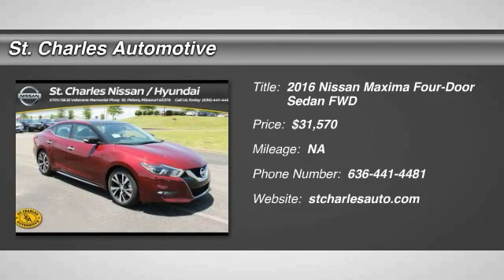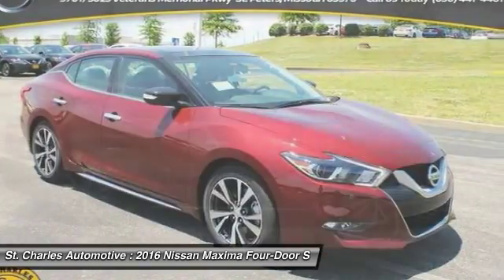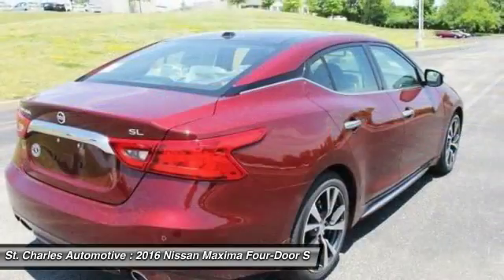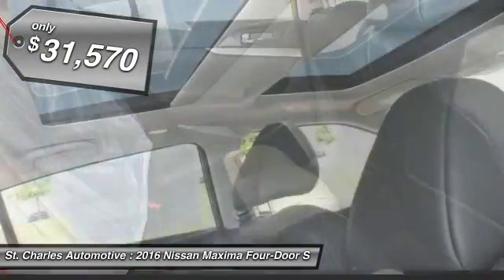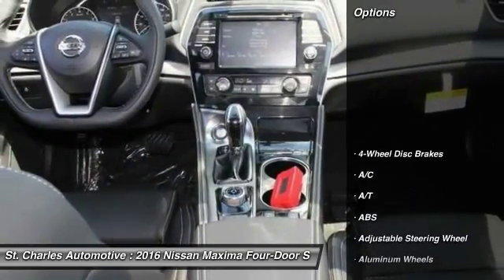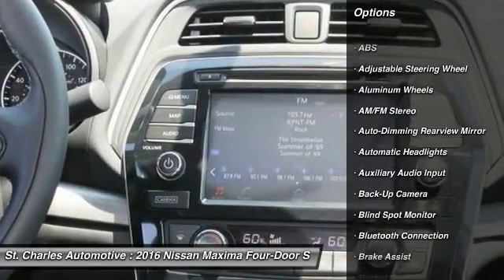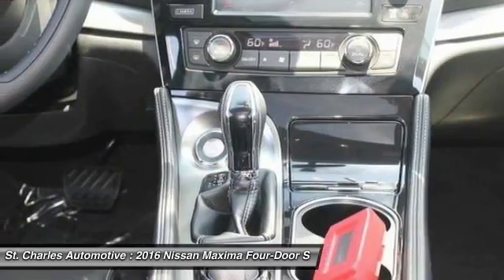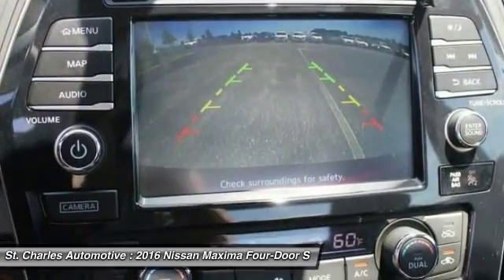2016 Nissan Maxima St. Charles Hyundai 45905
2016 Nissan Maxima 3.5 SL

Looking for the right four-door sedan? Today could be your lucky day. With  miles, this Coulis Red - Red, 2016 Nissan Maxima equipped with Automatic transmission could be yours. Request more information and set up a test drive right away.